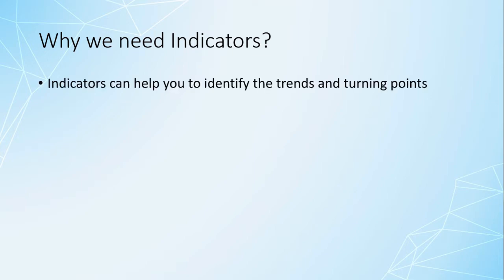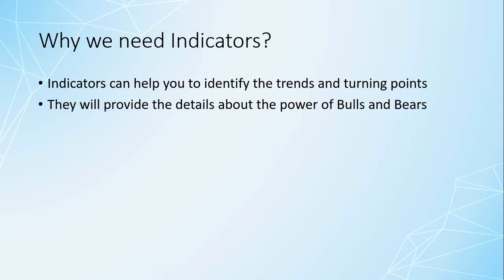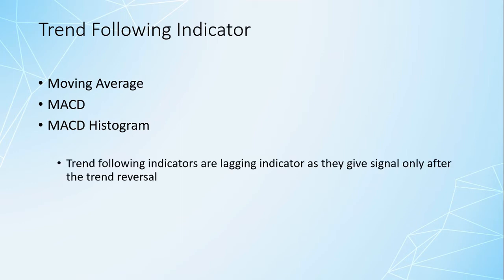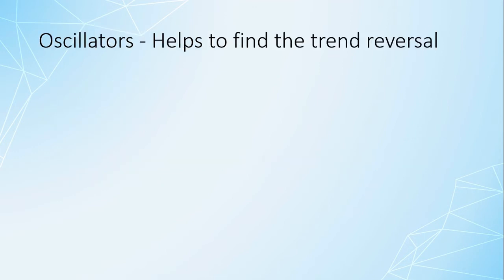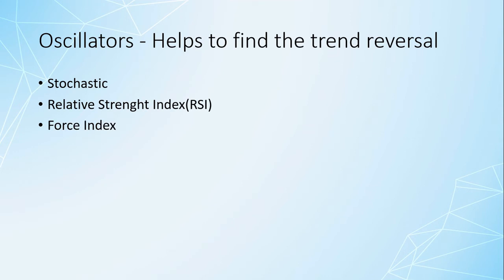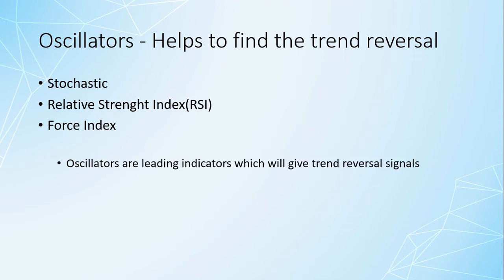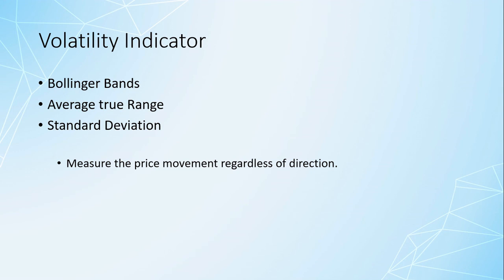Technical Indicator - Know how to use the right indicators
Technical indicator types